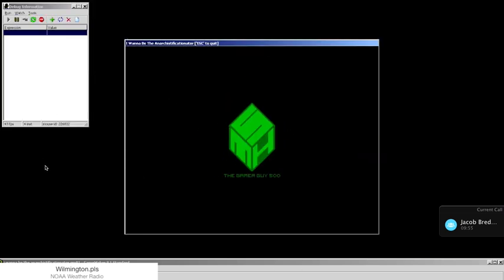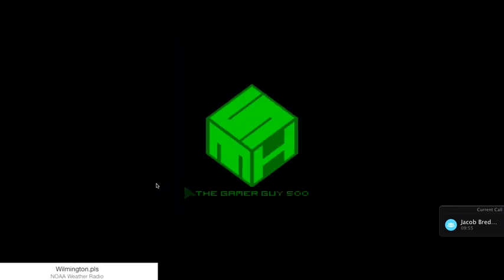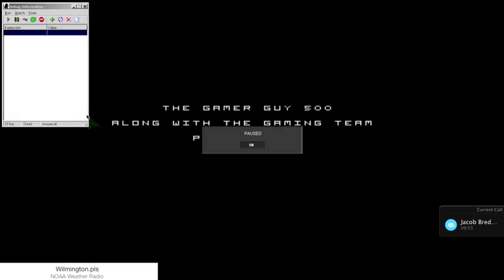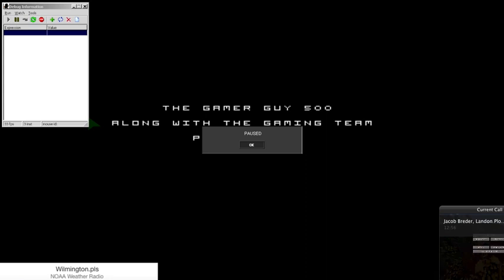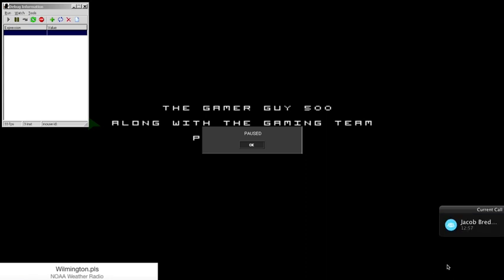EAS Tornado Warning Right After SVR with friend reactions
SVR is the code for Severe Thunderstorm Warning, also my friend and cousin were in a skype call with me when this happened.